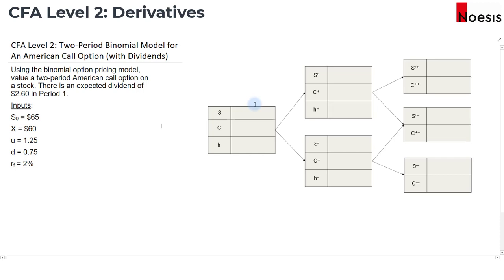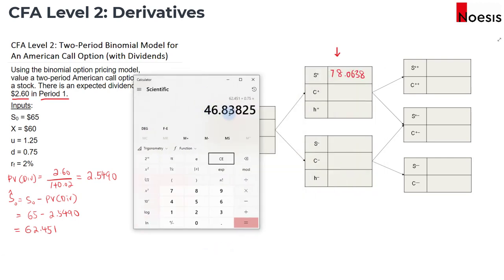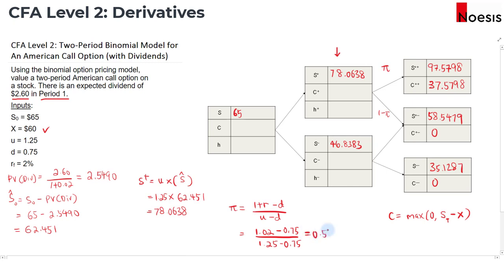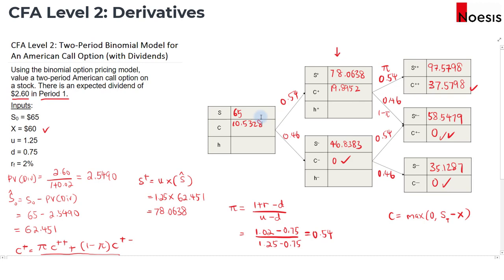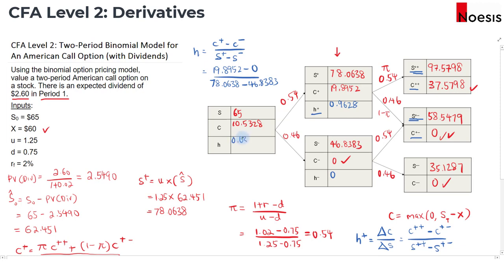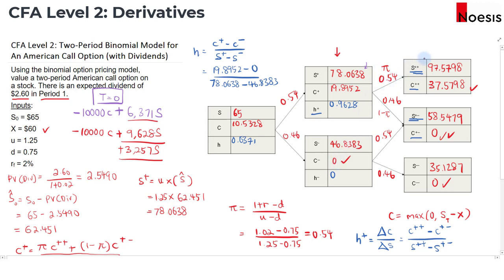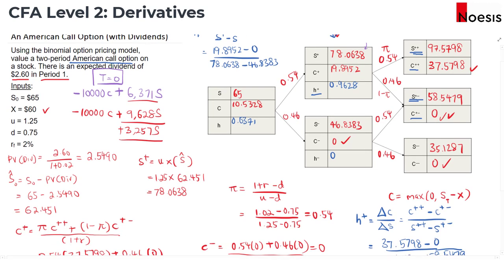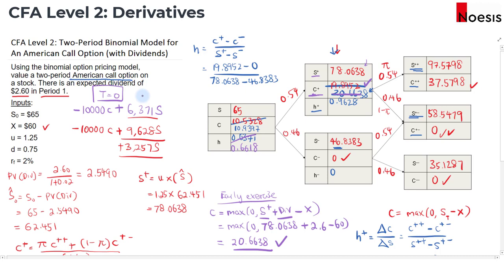CFA Level 2 | Derivatives: Valuing an American Call Option (Binomial Option Pricing Model)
Topic: Derivatives
Reading: Valuation of Contingent Claims

When valuing an American call option with dividends, exercising early may be worthwhile.

Before you start off, always calculate the present value of the dividend and subtract it from the initial underlying price.

If the value of early exercise is greater than the call option value, then early exercise of the American call is worthwhile.